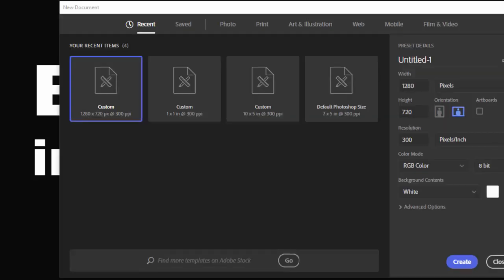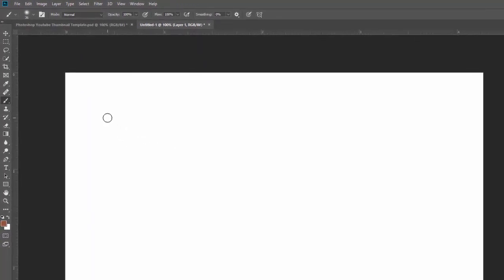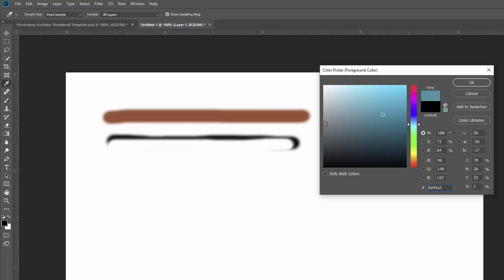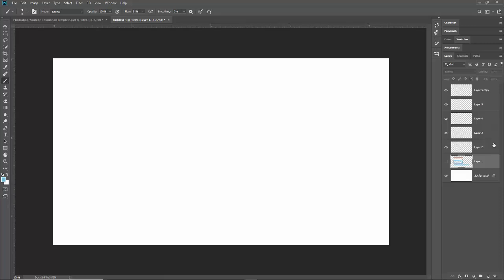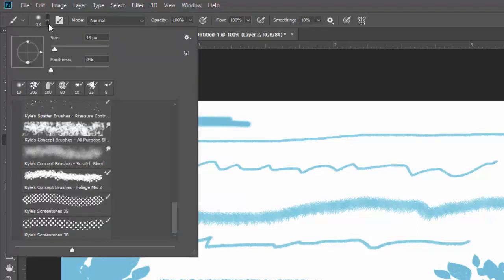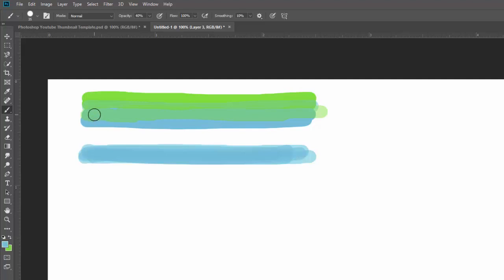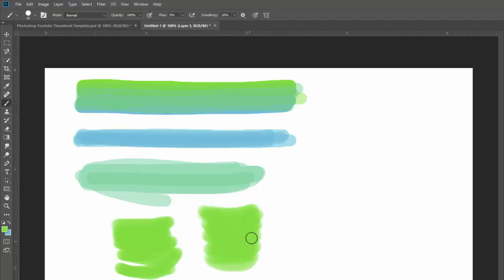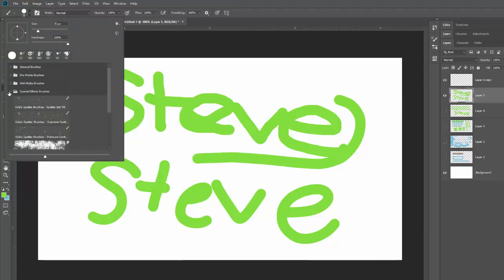Paint Brush Tool in Photoshop - Everything Beginners Need to Get Started Using Brushes in Photoshop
About this Photoshop editing video:
This photoshop tutorial will teach you everything a beginner needs to know to get started using the brush tool. Most beginners don't need to download a custom set of Photoshop brushes for a long time, until they master using the many brushes that are provided for free with Photoshop. In this lesson I'll teach you how to use brushes, shortcuts for painting straight lines, how to use opacity and flow, how to blend colors together like a real painter, how to select and change colors quickly and easily, and so much more.

Sincerely,

Steve

Other Courses by Steve McDonald:
Write to Ignite - Master the Art of Copy Writing: